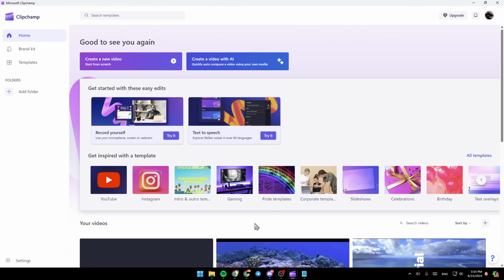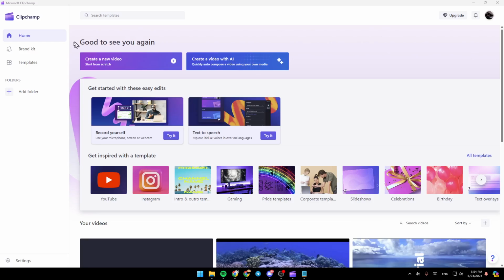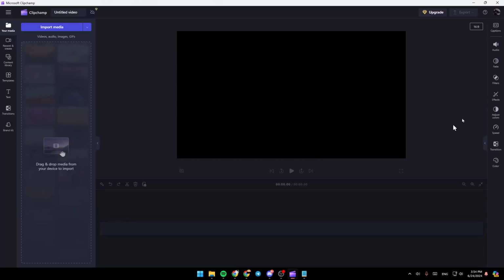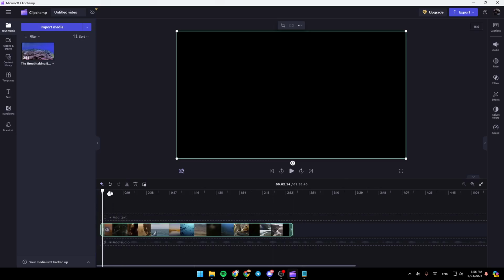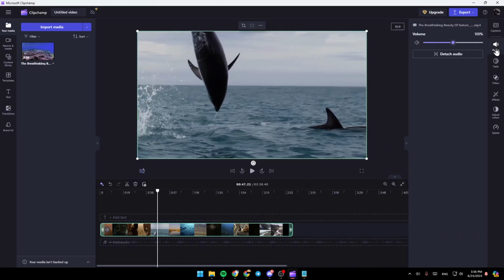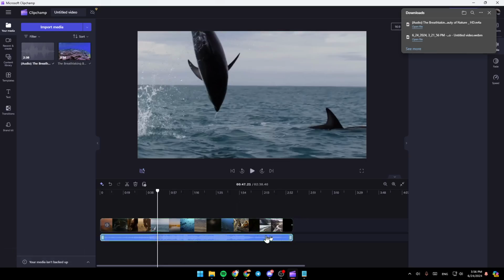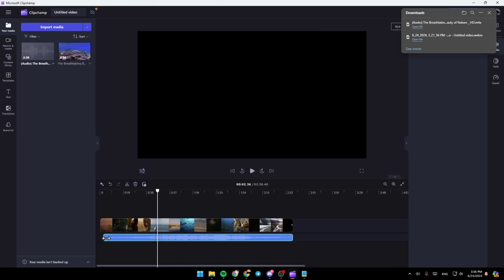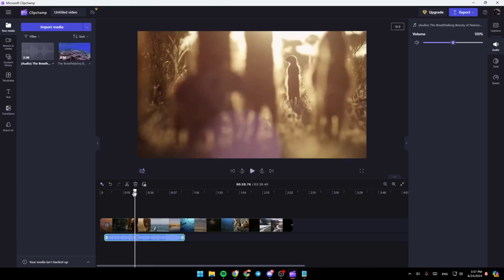How To Trim Audio In Clipchamp Tutorial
Today we talk about trim audio in clipchamp,clipchamp video editing,clipchamp tutorial,how to use clipchamp